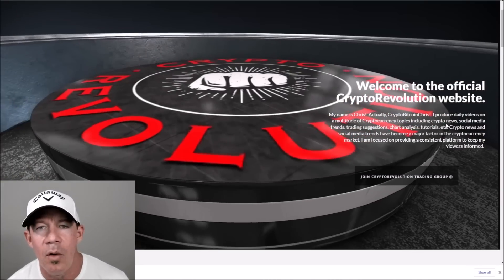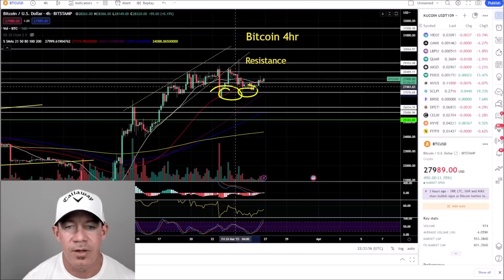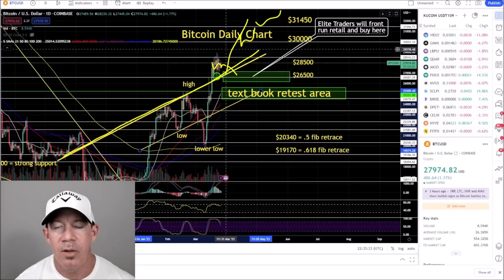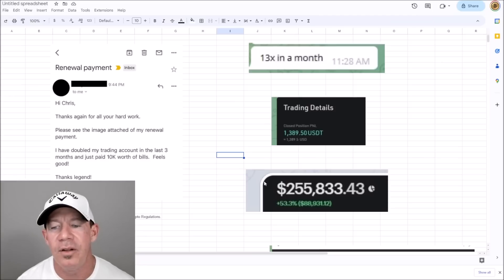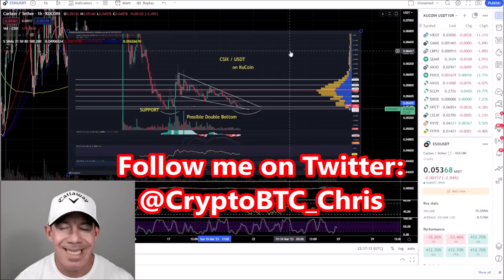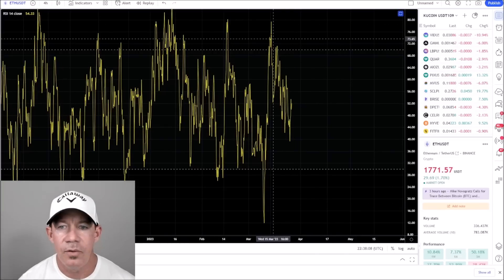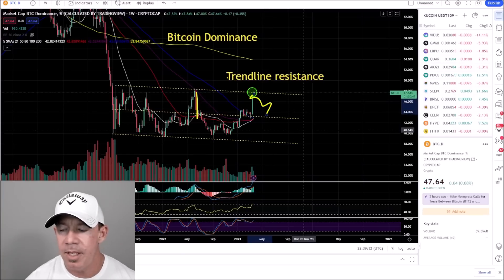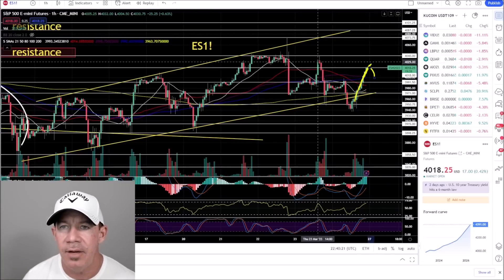WHALES ARE LOADING UP RIGHT NOW! GEM PICK ALTCOINS PUMPING! EASIEST MONEY YOU CAN MAKE IN CRYPTO!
Whales are loading up right now!
Gem pick altcoins pumping!
Easiest money you can make in crypto!
$BTC $ETH $CSIX $PIX